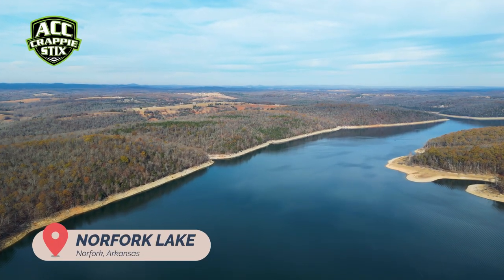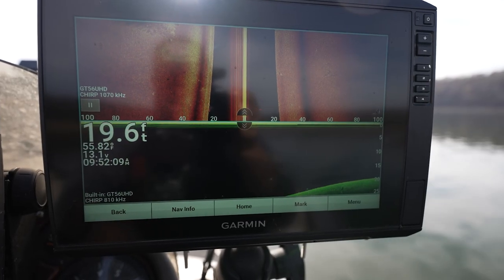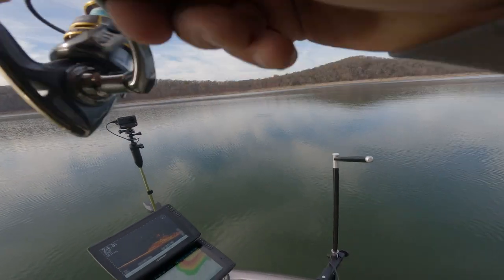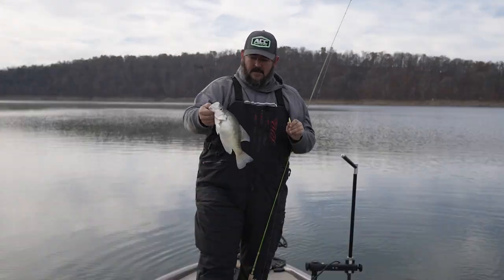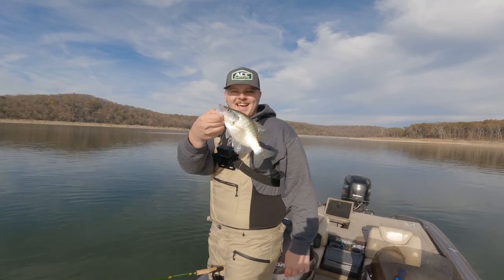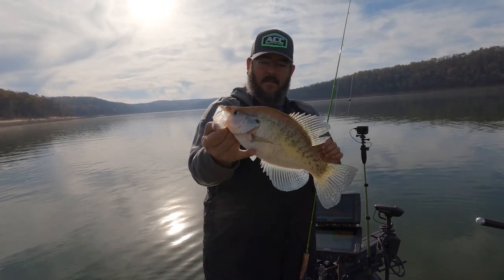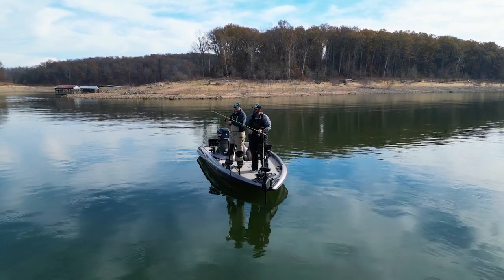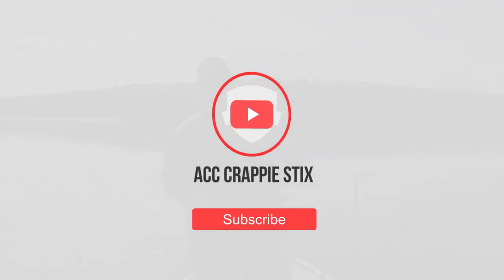Slab Fall Crappie on Norfork Lake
In this episode, Kyle and Justin get redemption on Norfork lake after an unsuccessful trip the last time out. They figure out a good pattern this time out and put slabs in the boat! Check out this action-packed episode!